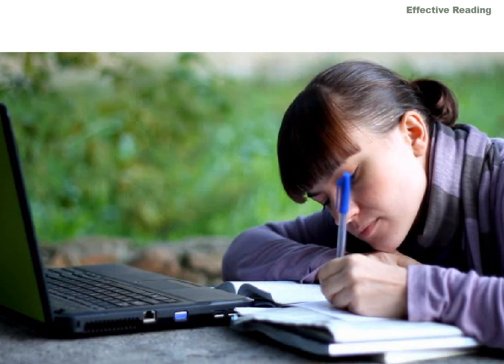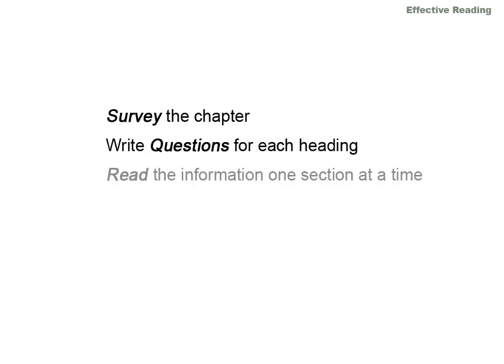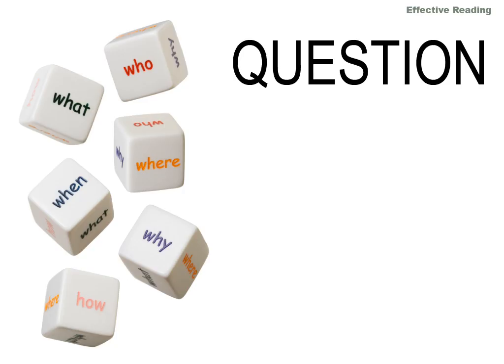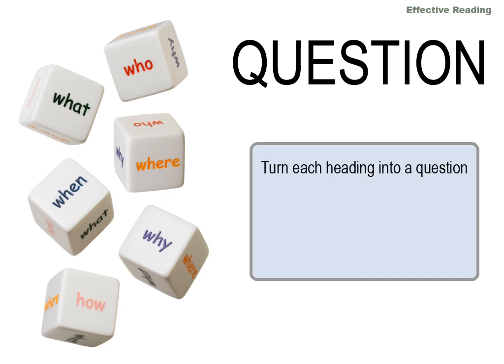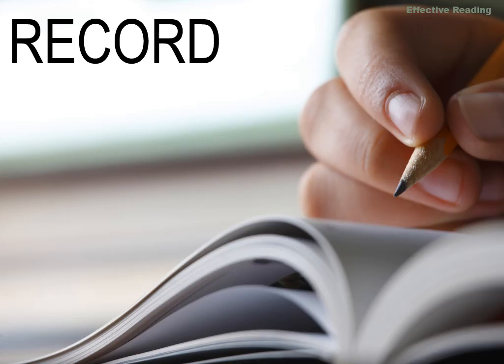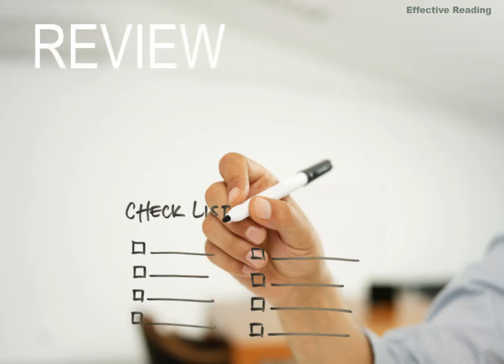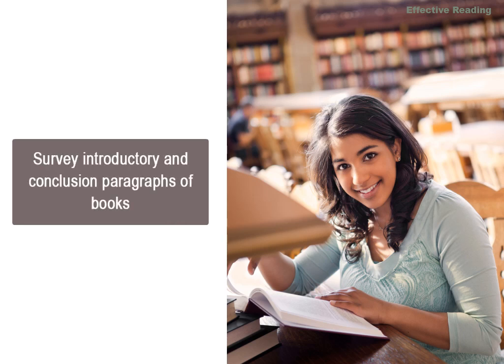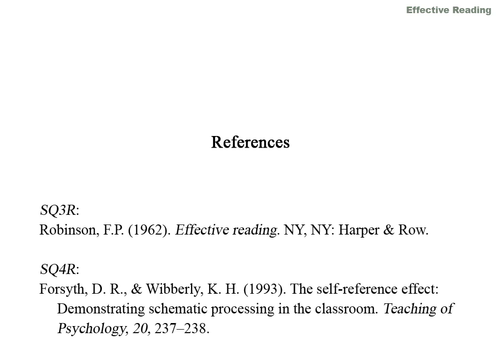Effective Reading (CLIP)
This tutorial explains how to use a process called SQ4R to maximize on retention and understanding of textbook, book, and article reading.

Created by Michael Baird, Cooperative Library Instruction Project (CLIP)

This tutorial and all other CLIP materials fall under a Creative Commons license feel free to share and remix as long as you attribute CLIP, do not use for commercial purposes, and offer your version under the same license.